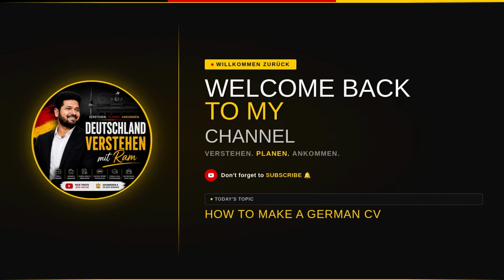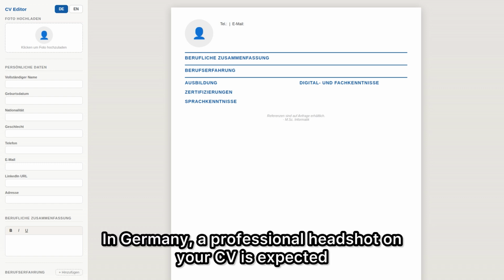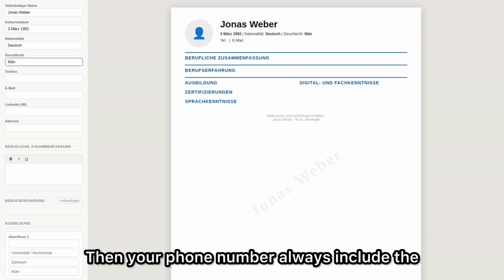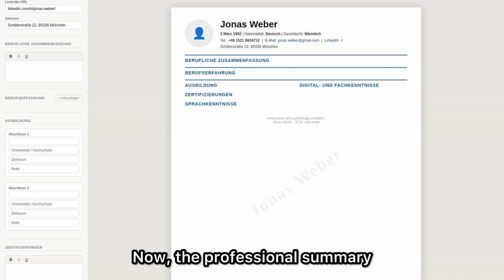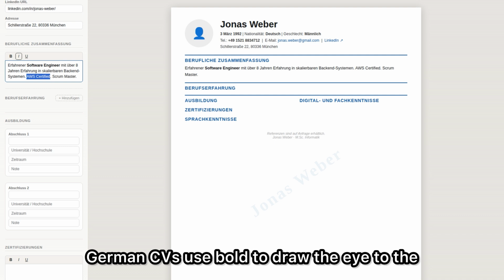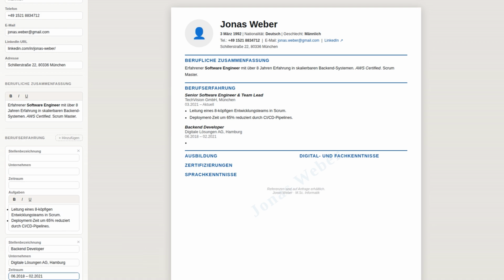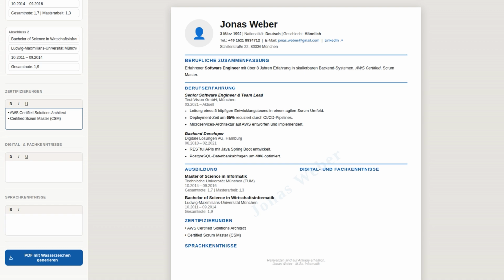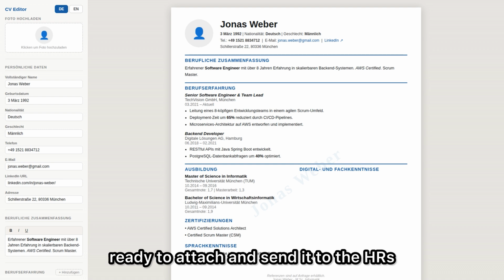Your German CV is Getting Rejected — Here's How to Fix It (Free Tool)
Want to get a job in Germany? Your CV is the first thing employers see — and the German Lebenslauf has very specific rules most internationals get completely wrong.
In this video I show you EXACTLY how to build a professional German CV from a completely blank page — using a free browser tool I built for you. No Word. No Canva. No paid templates. Just open it and fill it in.
What you'll learn:

Why German CVs are different (photo, DOB, nationality — yes, really!)
How to write a strong professional summary
Work experience bullet points that impress recruiters
Education, certifications, skills and language levels explained
How to download your finished CV as a PDF in one click

Get the FREE CV Editor Tool:
Step 2 — DM me "The Link of this Video" on Instagram:
CHAPTERS:
0:00 – Your German CV is getting rejected — here's why
0:18 – What the Lebenslauf tool does & what we'll build
1:15 – Tool overview: blank template loaded
1:30 – Language toggle DE / EN explained
1:50 – Photo upload — German CV rules
2:05 – Personal details: Name, DOB, Nationality, Gender
2:35 – Phone, Email & LinkedIn
2:55 – Address field
3:10 – Professional summary — how to write it
3:30 – Bold & Italic formatting (B / I / U)
3:50 – Work experience: Job title, Company & Dates
4:10 – Bullet points that get you interviews
4:30 – Adding a second job
4:50 – Education section: Degree, University & Grade
5:15 – Certifications & Skills
5:30 – Language levels in German explained
5:50 – Generate PDF with watermark — 1 click
6:10 – Final CV walkthrough & result
7:00 – Get the free tool: Subscribe + DM on Instagram